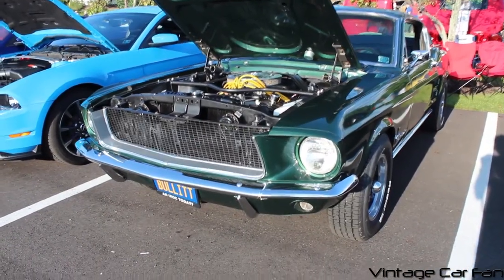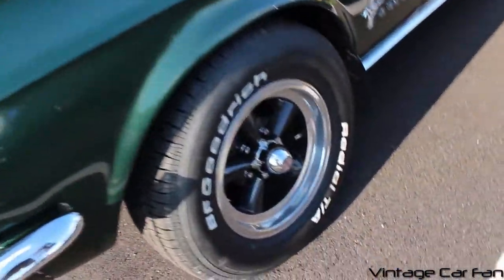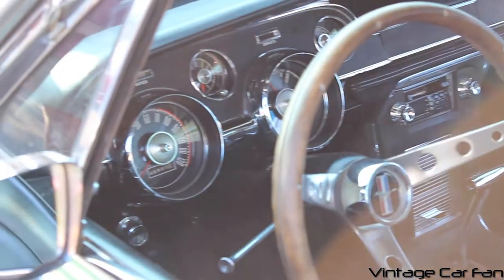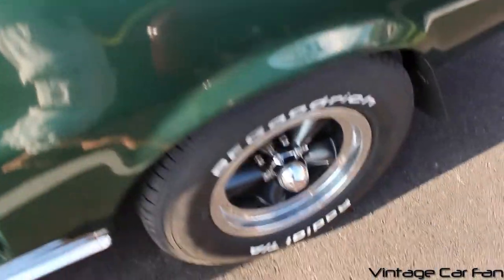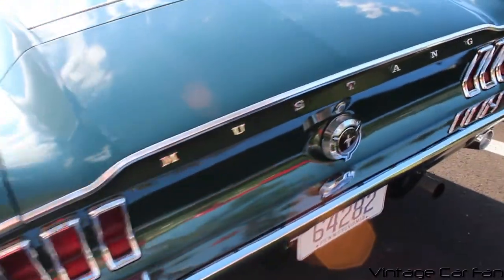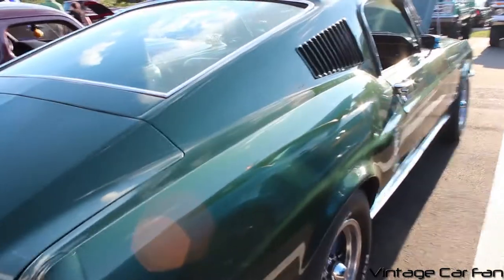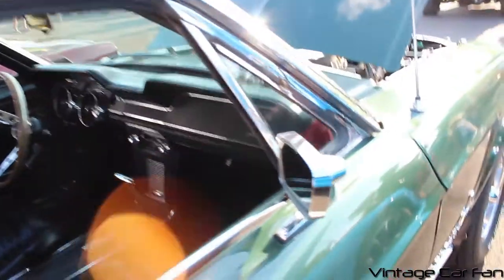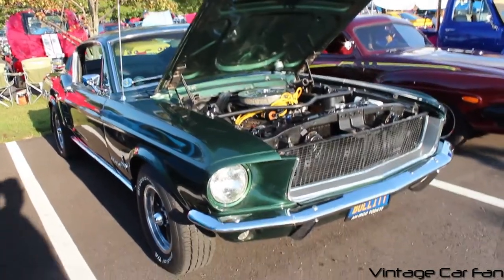1967 Ford Mustang GT Fastback "Bullitt" in Dark Highland Green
I film this 1967 Mustang GT Fastback "Bullitt" clone. It doesn't have everything correctly done to be a true Bullitt clone, but it's close. If you haven't watched the Bullitt chase, check it out on YouTube. I still think it's the best car chase!